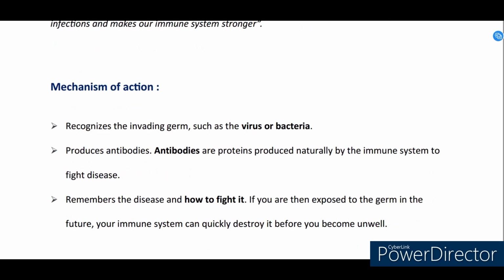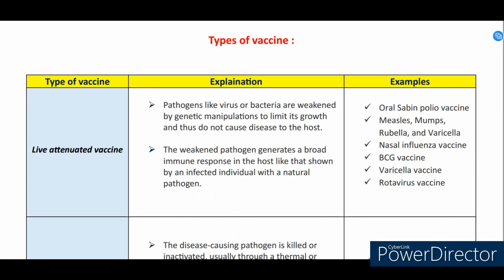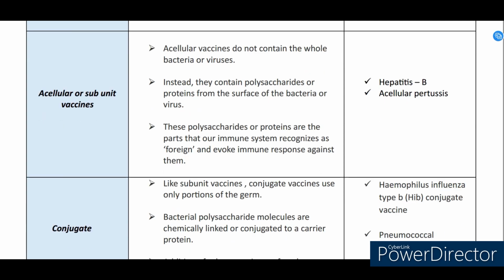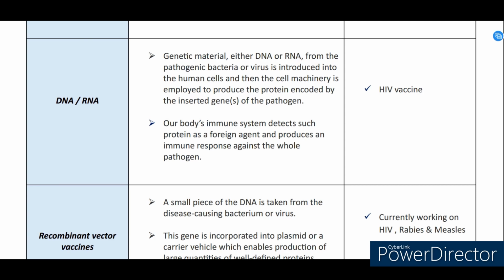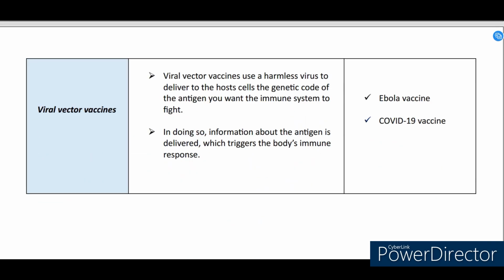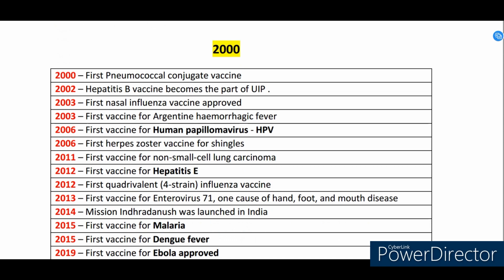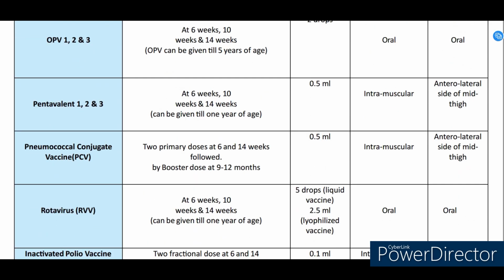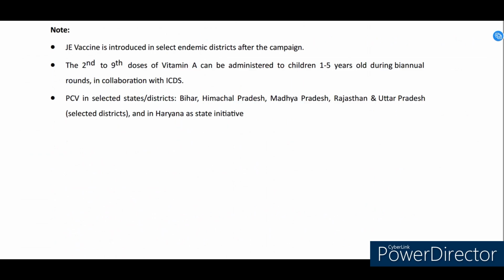History of Vaccination & National Immunization Schedule by Dr Sai Prashanth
This video briefly covers the basics of vaccination, types of vaccines, History of vaccines along with the National Immunization Schedule